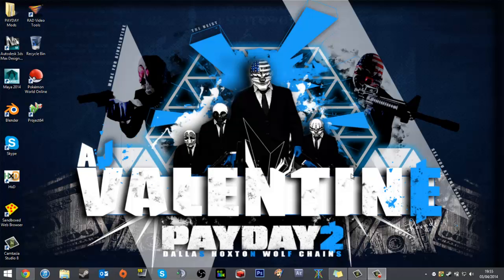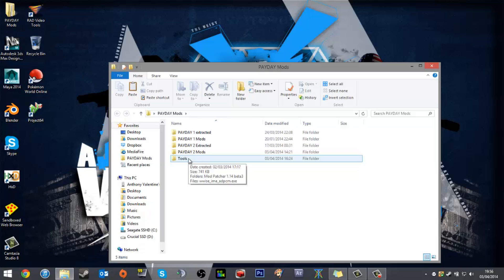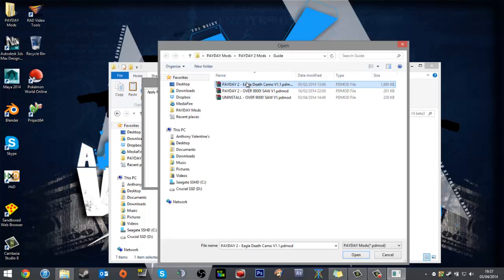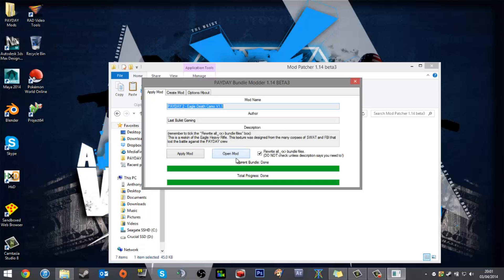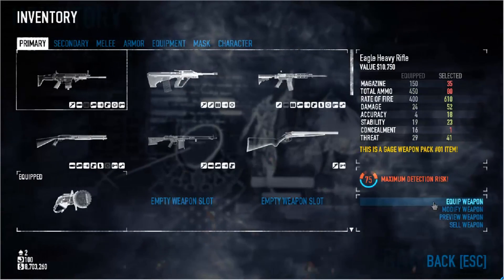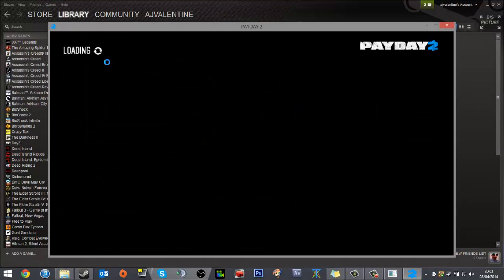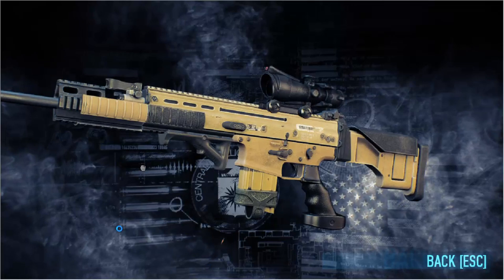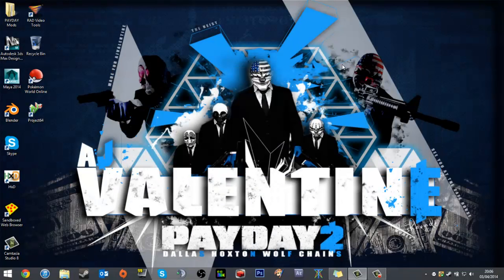How to install & uninstall mods - PAYDAY 2 mod guide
I must stress this at the beginning. This is NOT a guide on how to root through the game's files looking for secrets or how to hack. You will be blocked and reported.

This video is purely to show how to install and uninstall mods in PAYDAY: The Heist & PAYDAY 2

(Permission to modify and provide tutorial granted by Almir Listo. Producer for OVERKILL Software)

Useful Links
PAYDAY 2 Modding Information (Zwagoth)

Tatsuto for writing the modding wiki (linked below).
I Am Not A Spy... for all his trial and error in learning how the games files work and writing the wiki.
Zwaggoth for the modding tools used to create these mods.
All our mod testers. Thanks guys, you have pushed us to our limits and made our work much more fun and fruitful.